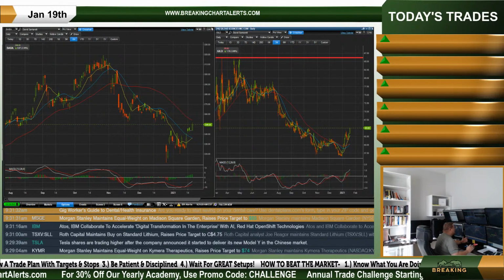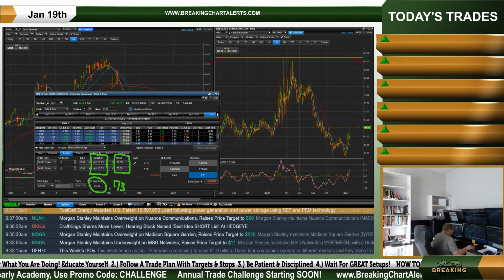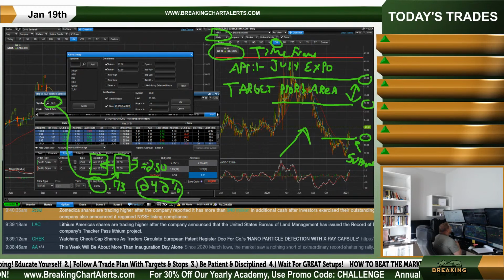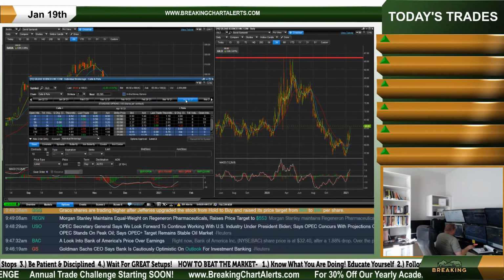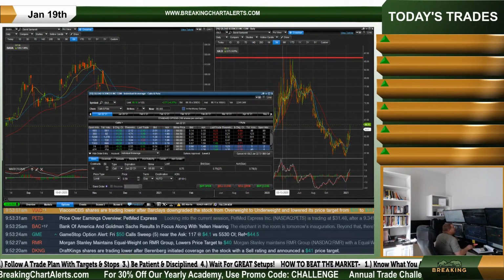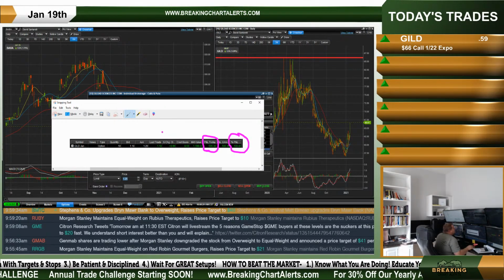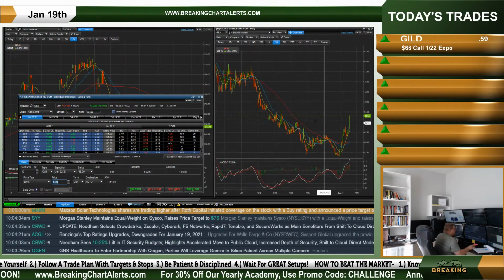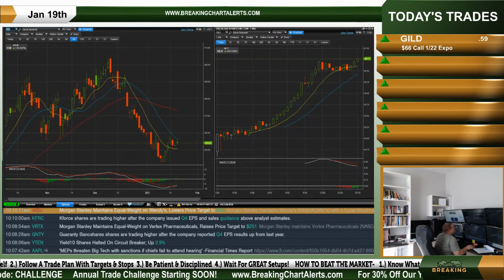🔴 Live Day Trading: Stocks On Wall Street Climbing Nicely, Biden To Become President Tomorrow.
Are you an options trader looking for great trades? We are Breaking Chart Alerts, an online stock options education service for new traders through advanced traders. We trade live every day, teach live lessons and classes every week, and we execute trades live on video each day. We text, email and post all of our trades to our members, as we believe transparency is the key in this industry. We have a great trading community in our live trade room every day!